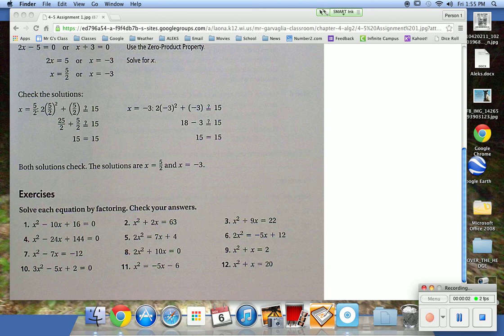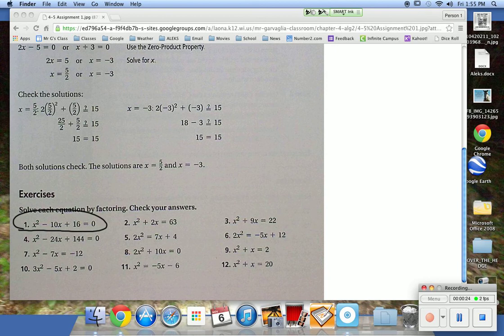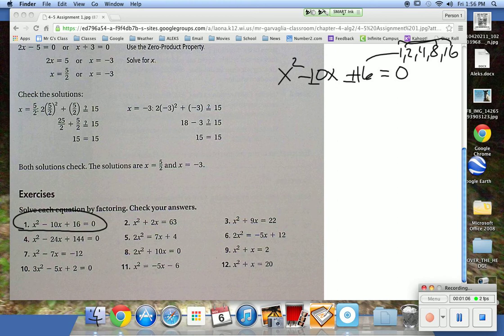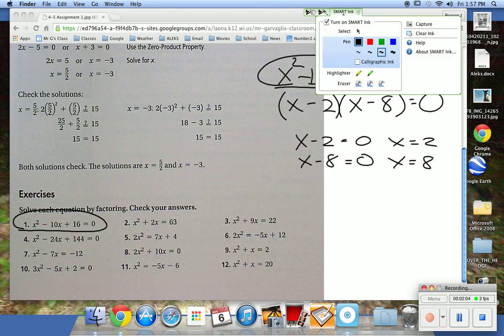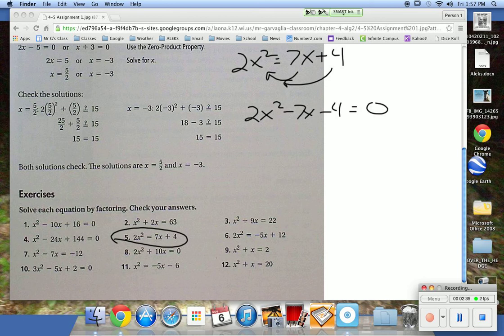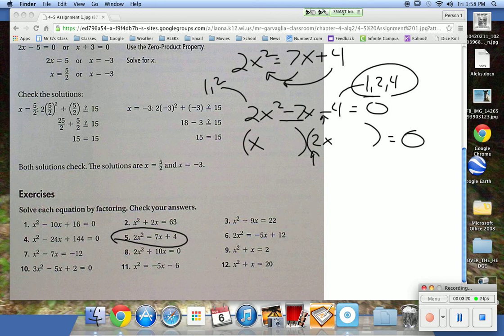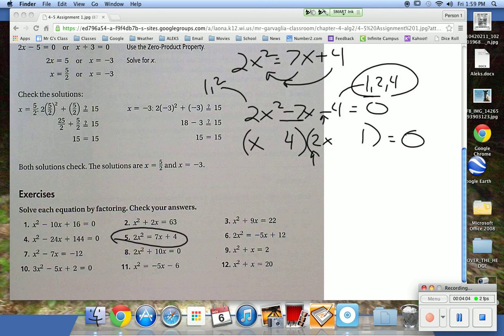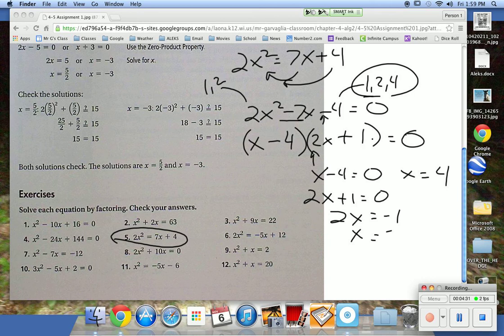Alg 2 Chap 4-5 recording